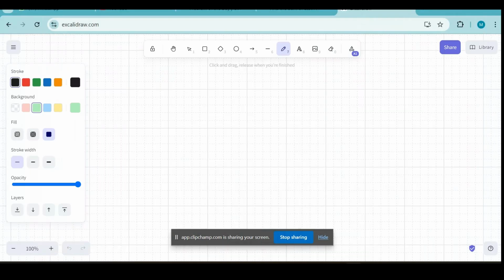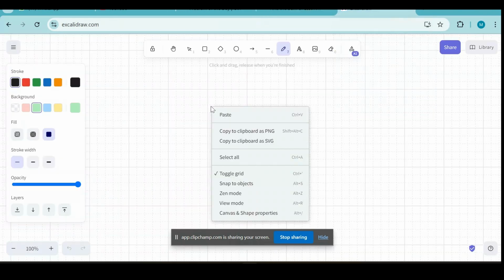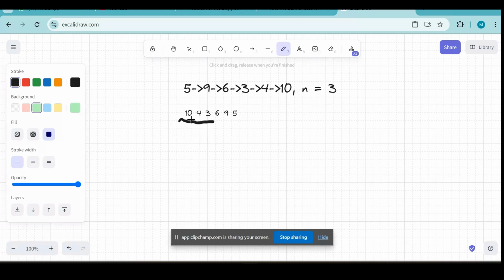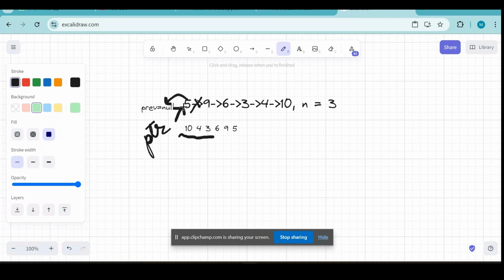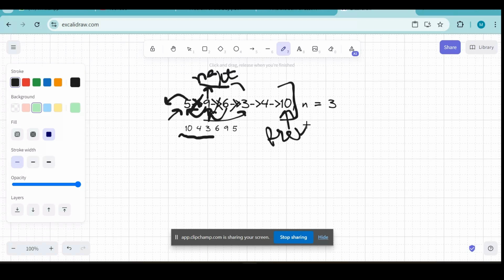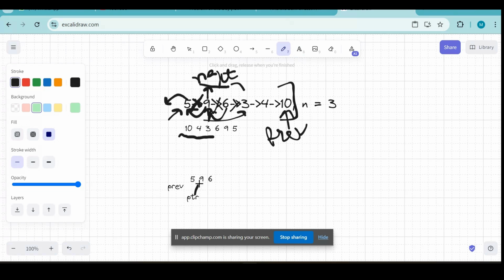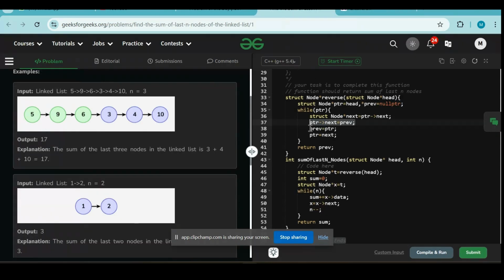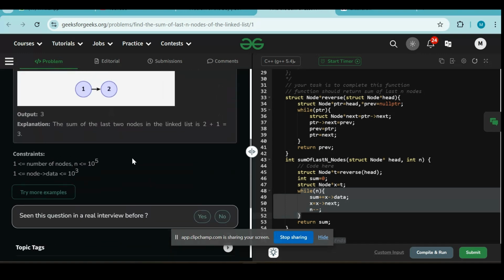Find the sum of last N nodes GFG Potd